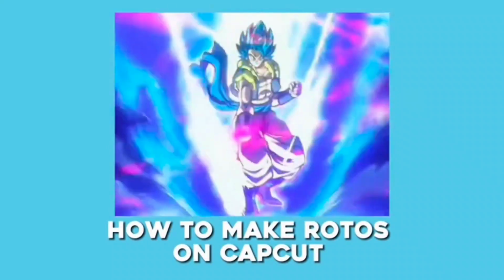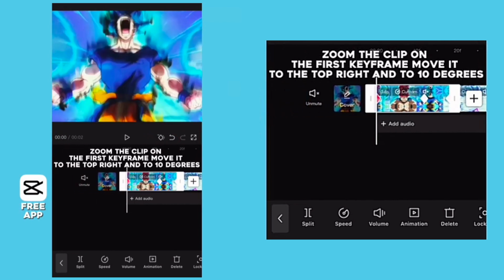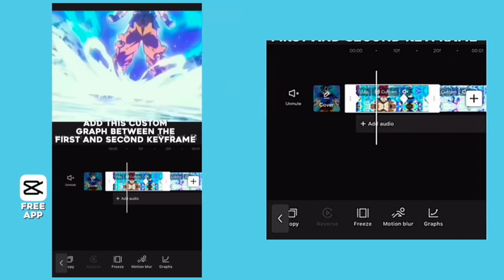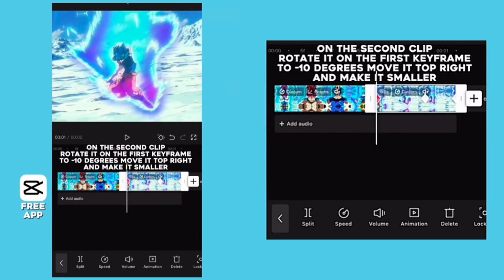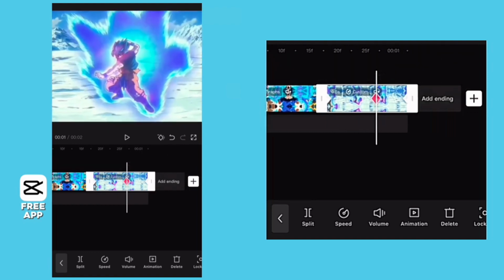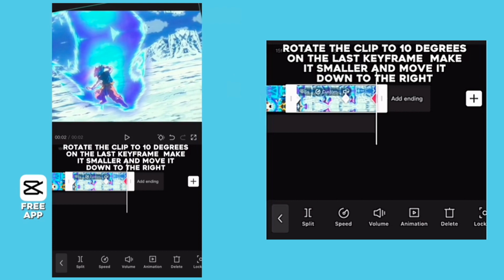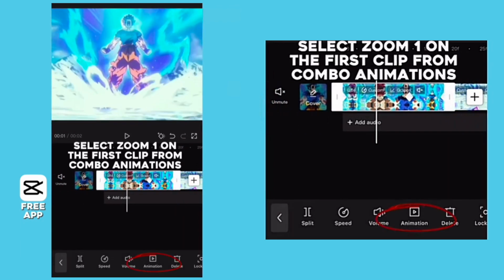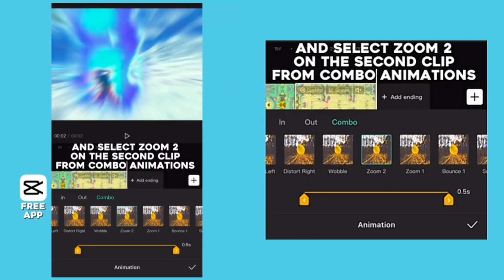Smooth Rotation Like AE CapCut Tutorial 📱